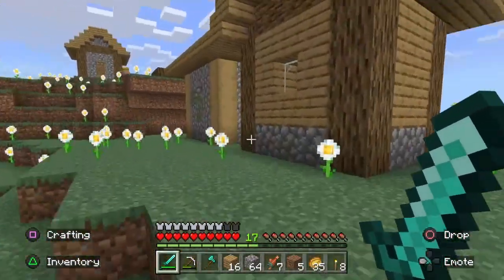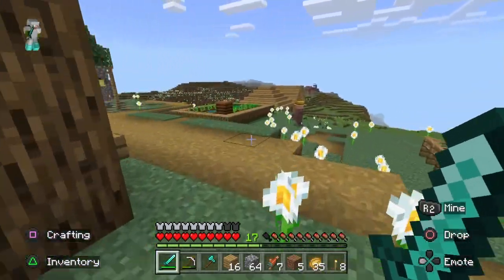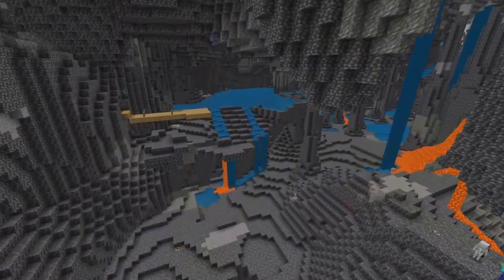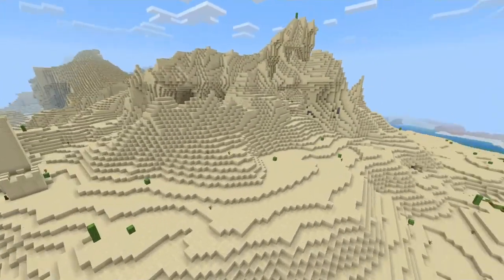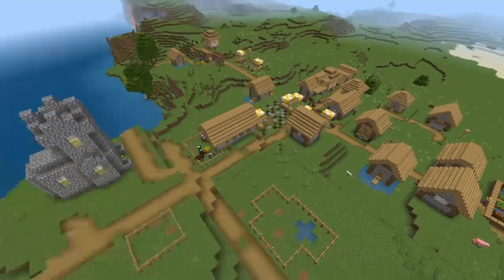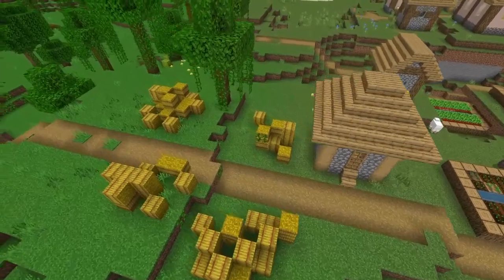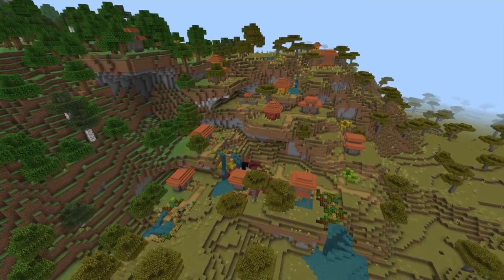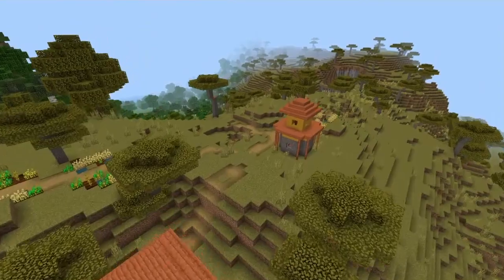5 Awesome Village Spawn Seeds! - Minecraft 1.19 [Bedrock Only] - Seed Showcase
In this video I'll show you 5 awesome village spawn seeds for Minecraft,  so that you can start your survival world with a flying start. With all of these seeds, you will spawn right next to the villages, so you don't have to travel to them first. All of these villages have some cool characteristics that make them stand out from other village spawn seeds, so watch the whole video to see them all!

These seeds were tested with Minecraft 1.19 on Bedrock (PS4, PS5, Andriod, iOS, Xbox). They do not work for Java. The seed codes are mentioned in the video.

Chapters:
00:00 Intro
00:56 Gate to the underworld
01:53 Tropical paradise
02:57 Steve, our lord and savior
03:37 A farmer's paradise
04:33 No mountain too high
05:25 Outro